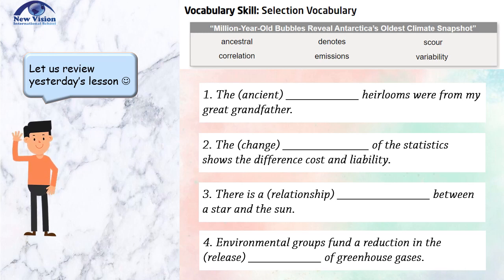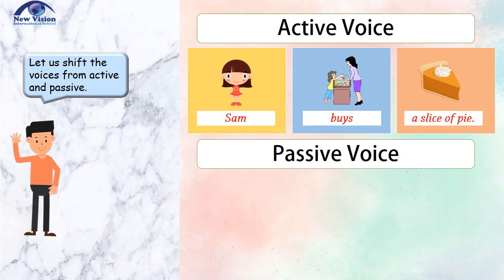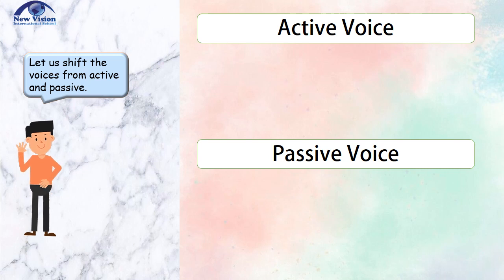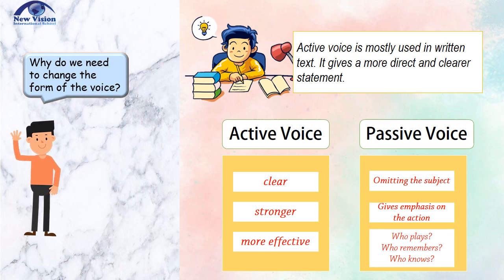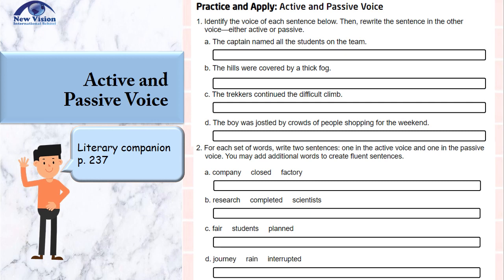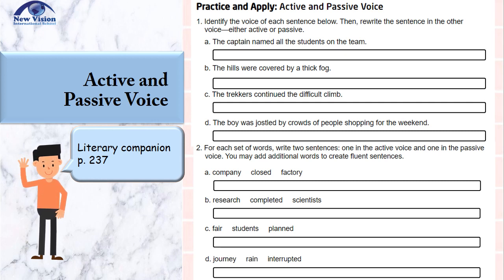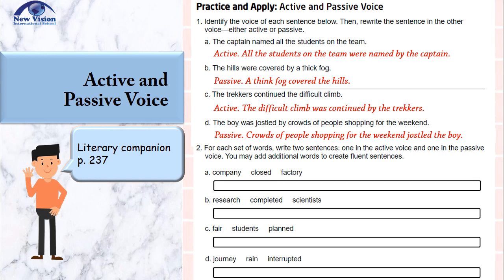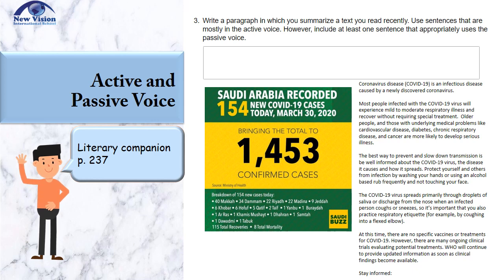W12.4 Grade 8 - Grammar (Million Year Old Bubbles)